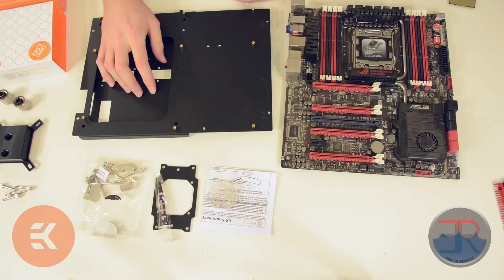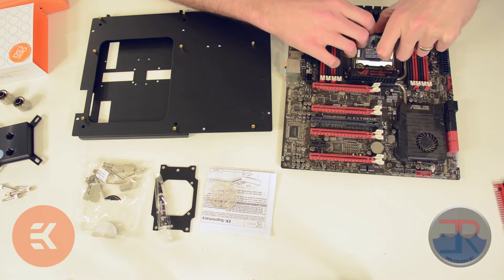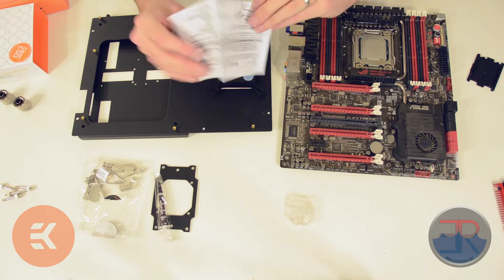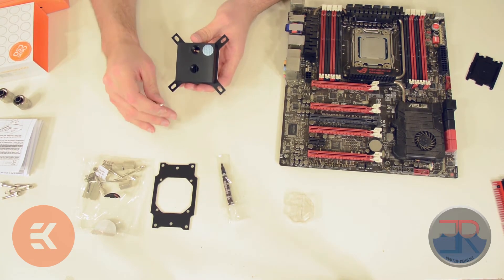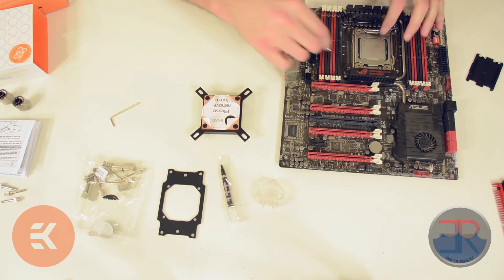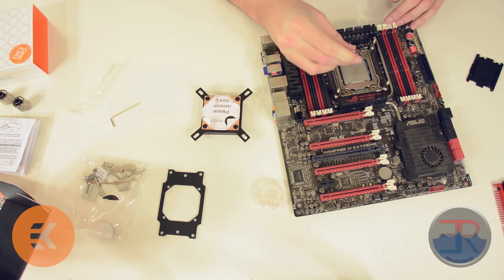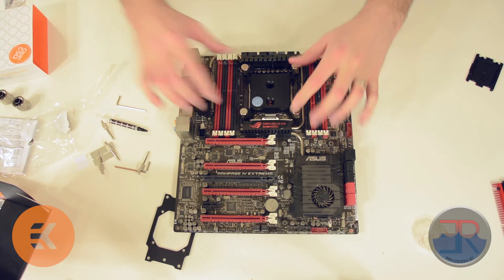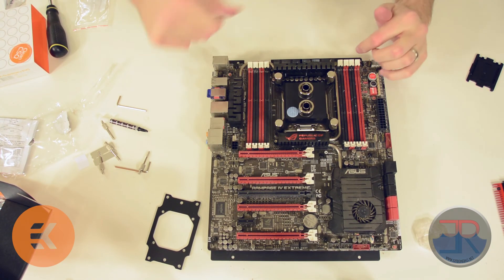EK's CaseLabs S8 Kit Installation Guide - Chapter 3 - CPU Block Installation